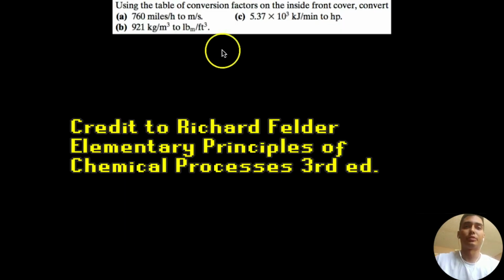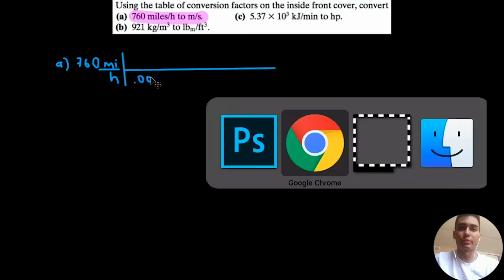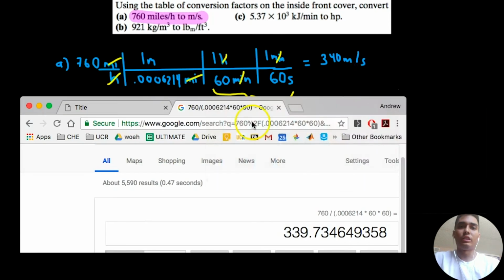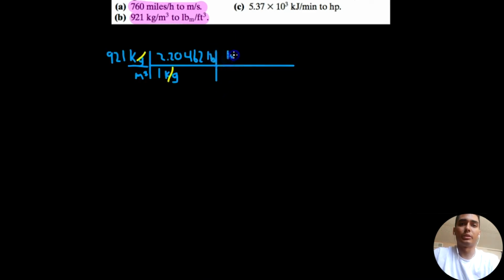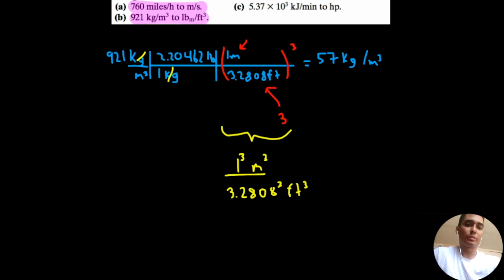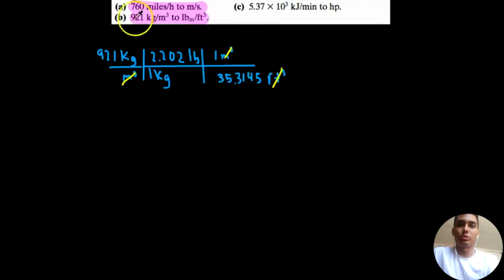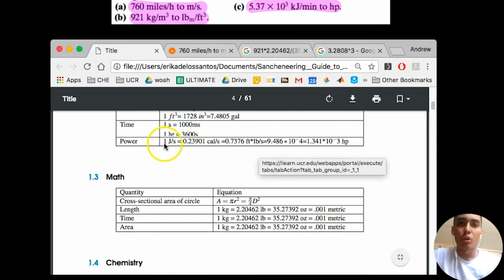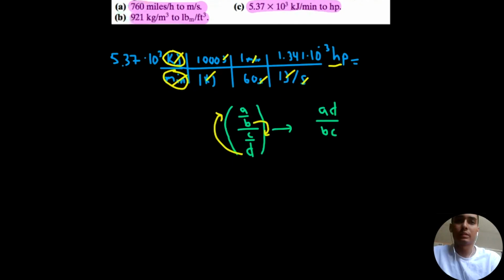FUN UNIT Conversions Made EASY: Using the table...[ECPA Problem 2.2]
In this video we tackle the following problem.

Using the table of conversion factors on the inside front cover, convert 760 miles/h to m/s. 5 37 10 kJ/min to hp. 921 kg/m to lb /ft

Stick around for the conversion table!